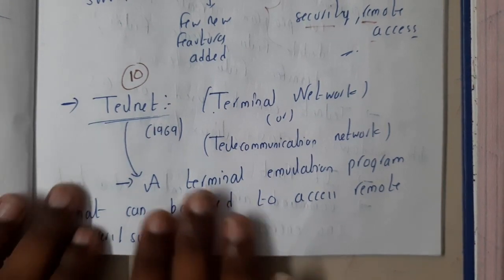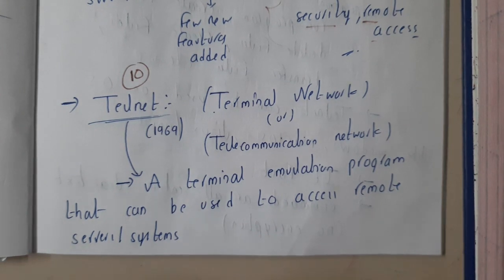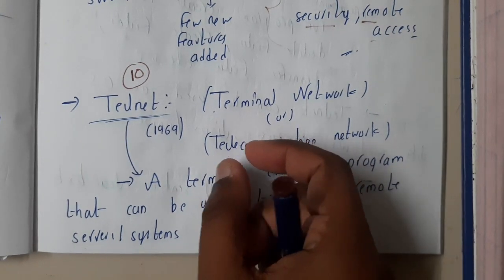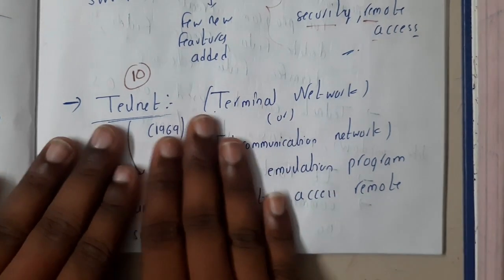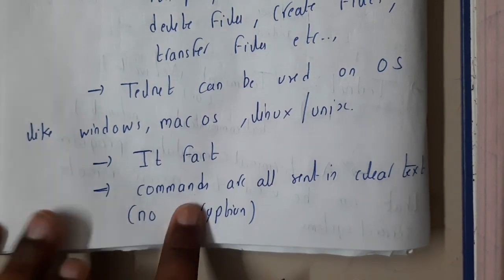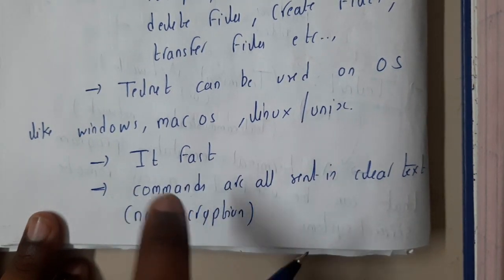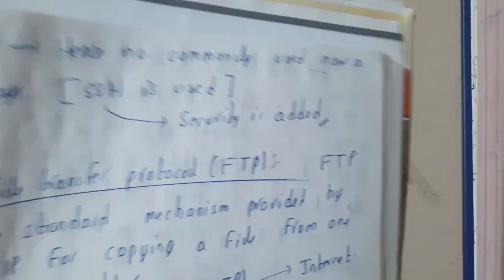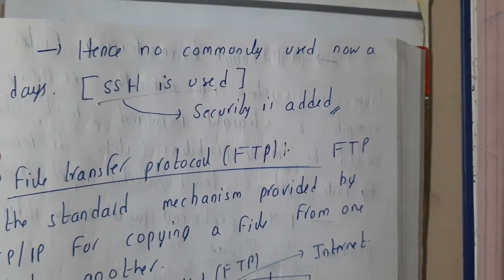4.10 Telnet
or
GATE Insights Version: CSE